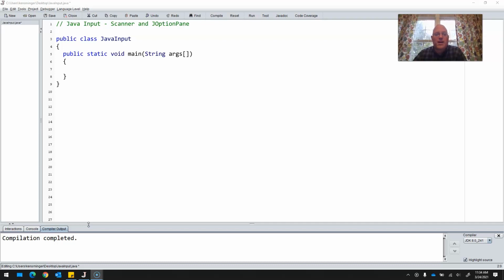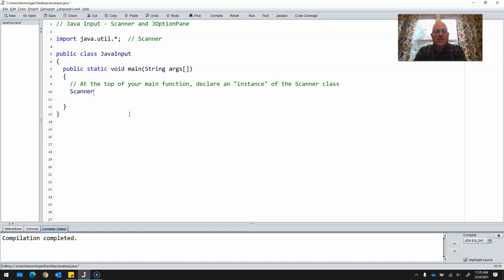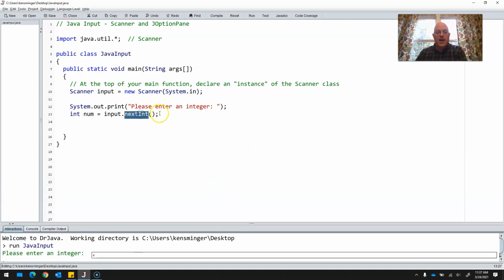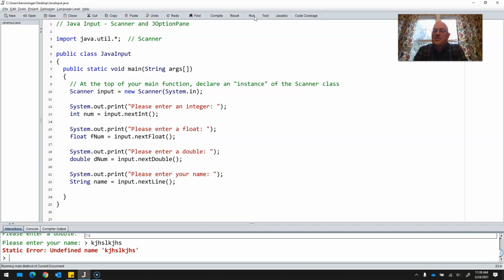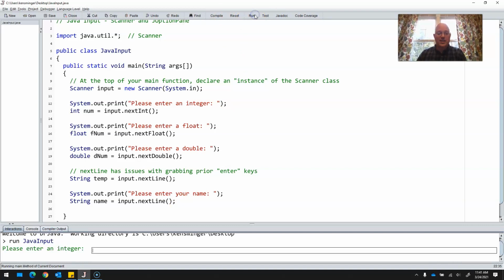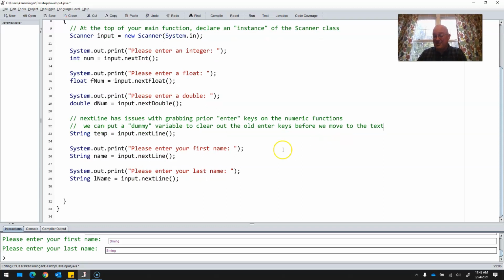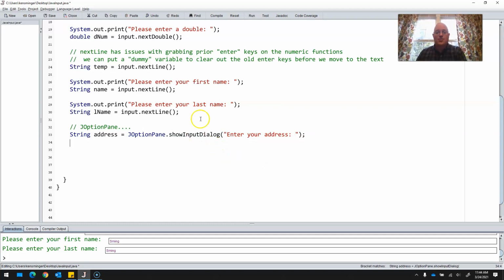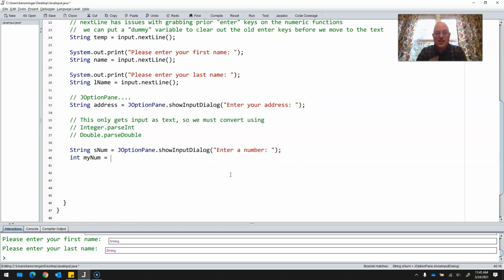CS Java Input